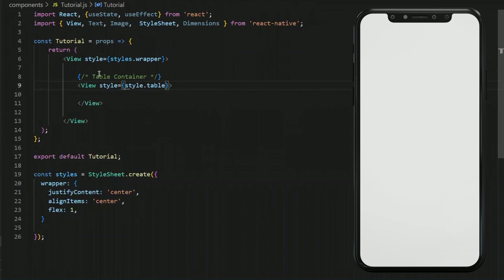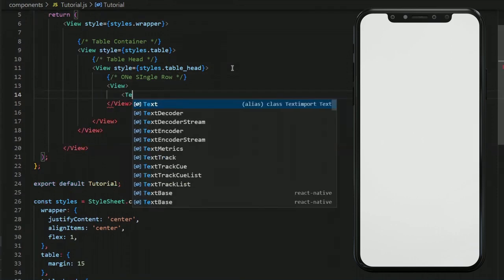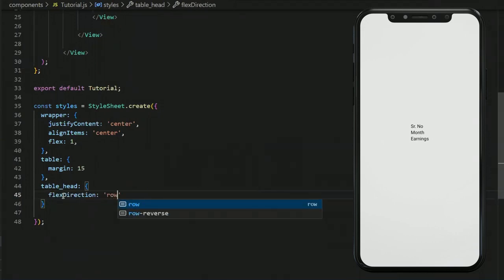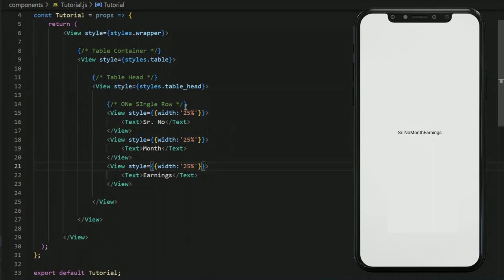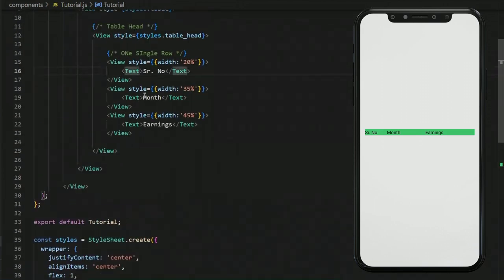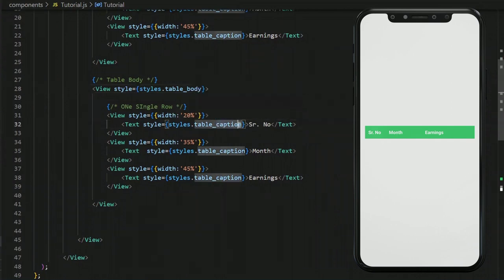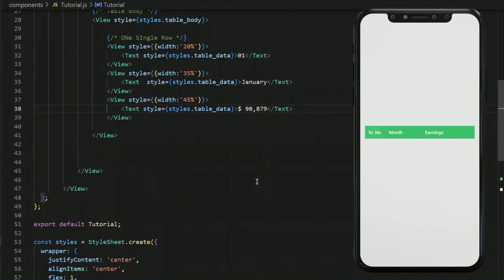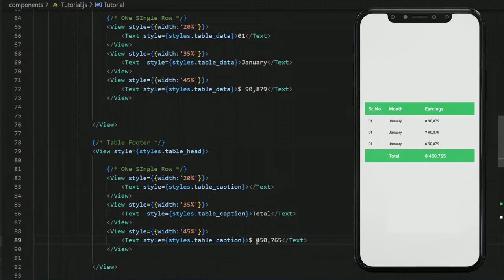React Native Table without any dependency (2023) | Beginners Tutorial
In this short Video Lesson, you will learn how to create Table in react Native without installing any dependencies or plugins.

✅ Here are the steps to follow to create a Table in React Native:
0:00 Step 1 – Create a new project
0:13 Step 2 – Create a container for react native table
0:50 Step 3 – Create Table Header
2:13 Step 4 – Fix Table Header to Display in Row Format
2:36 Step 5 – Styling the Table Head
4:55 Step 6 – Create Table Body
6:38 Step 7 – Table Footer design in React Native Table

Written and Recorded by: Furquan Ul Haque